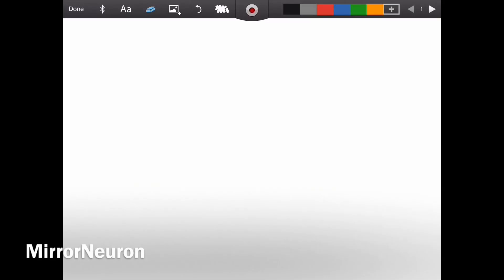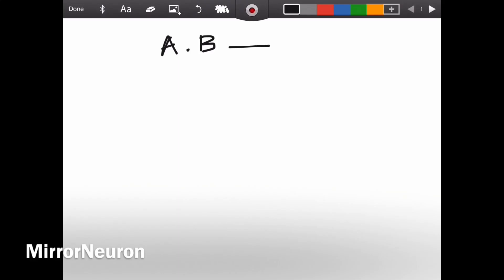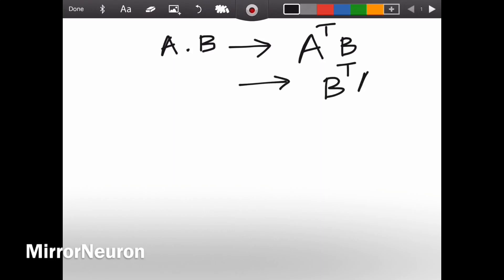Mathematical Notation for Deep Learning Explained | Part 4 | Dot Product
This is part 4: Dot product

No matter which online course you take or read a book or peruse a research paper on ML/DL/AI, you got to be comfortable with mathematical notation. hence this series. Without that, it is going to be very hard to follow any tutorials or concepts.

Three(and optional) online courses should get you to become a professional ML engineer.

1. The math behind machine learning
Once completing the above three,
then only take 4: Deep learning specialization taught by Andrew Ng himself

Btw, DataCamp is giving all their content for free from 01/09/2020 to 09/09/2020.

the thumbnail is contributed by Image by DG-RA from Pixabay